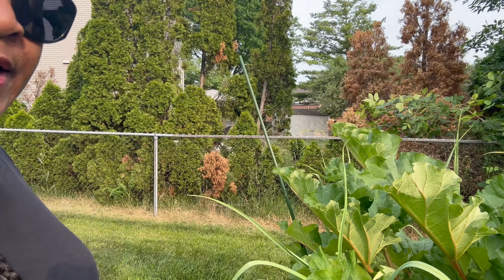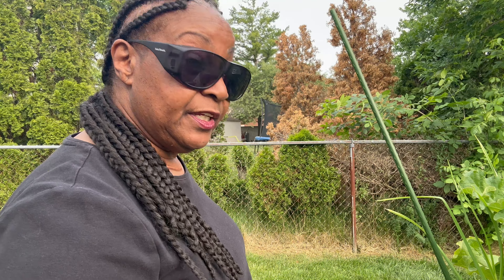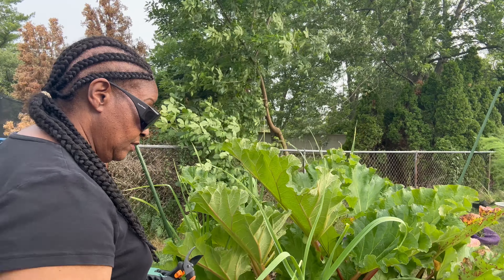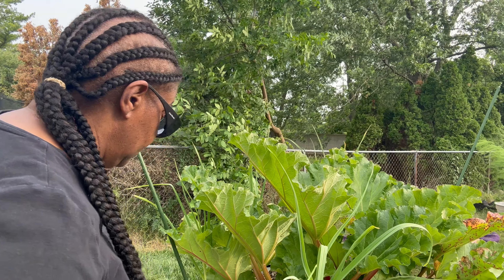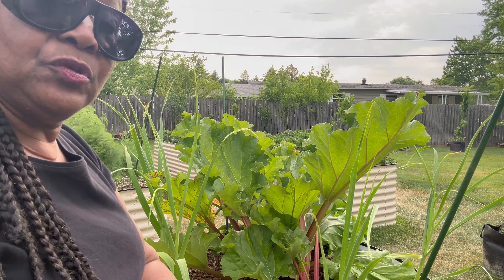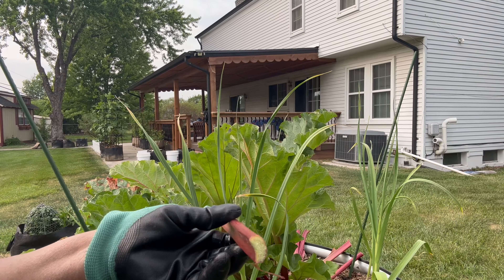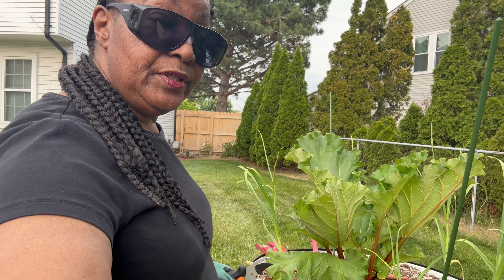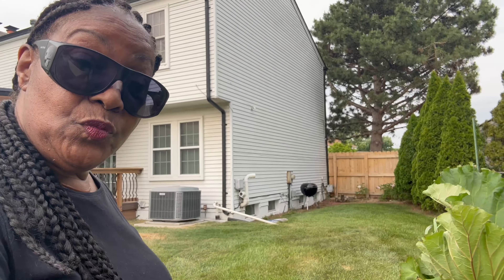How to Harvest Rhubarb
Rhubarb is a perennial vegetable full of vitamins. Let me show you how I harvest it.